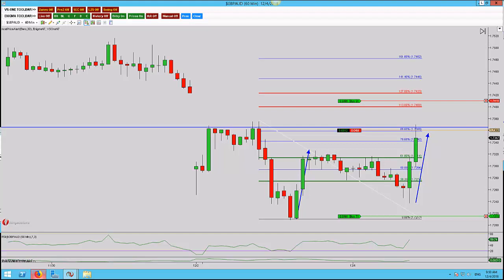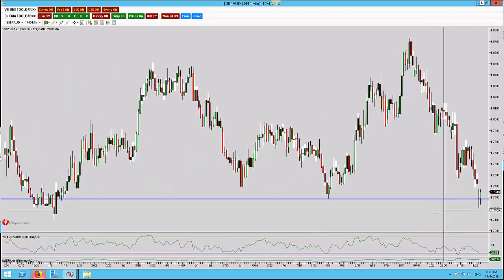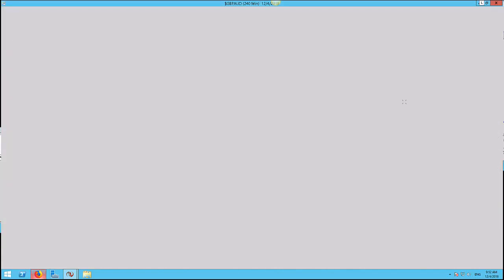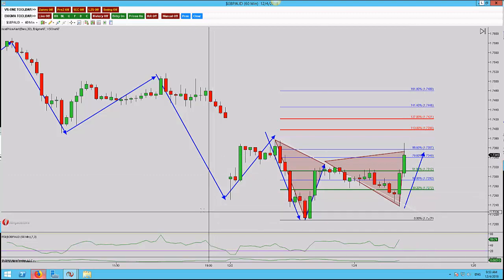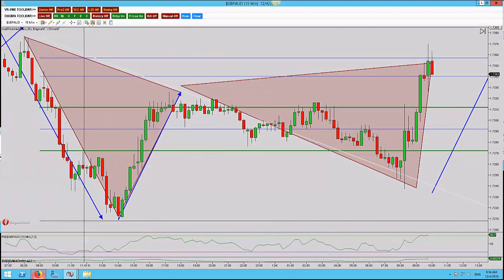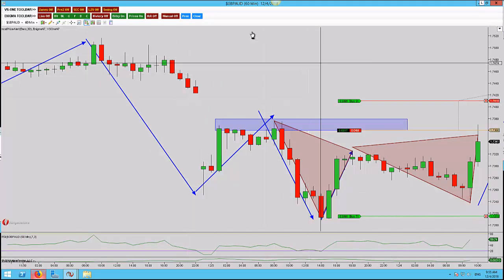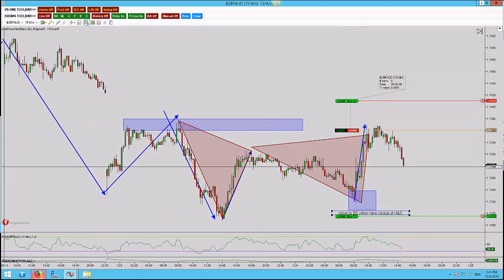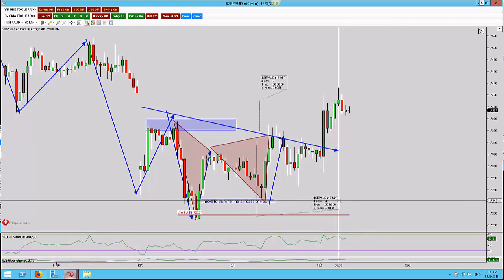GBPAUD Trend Continuation Minus 51